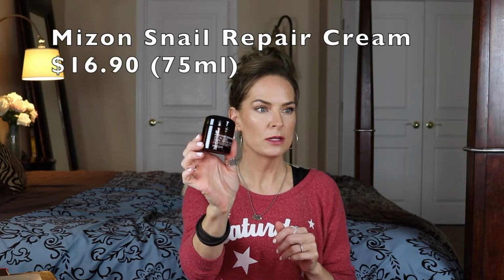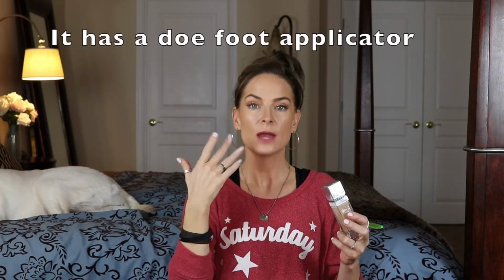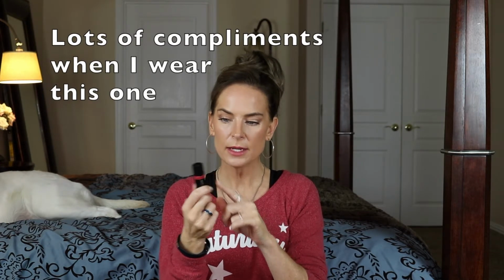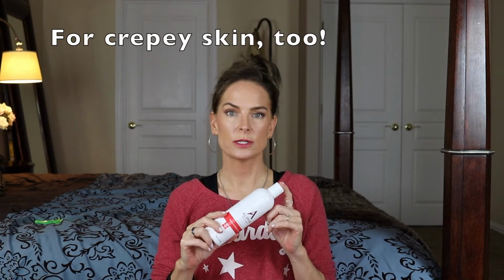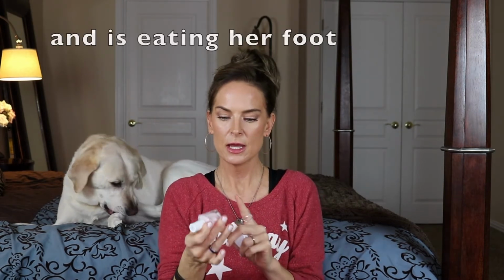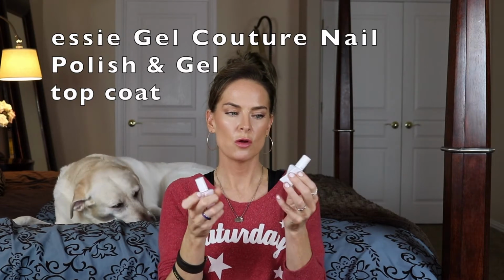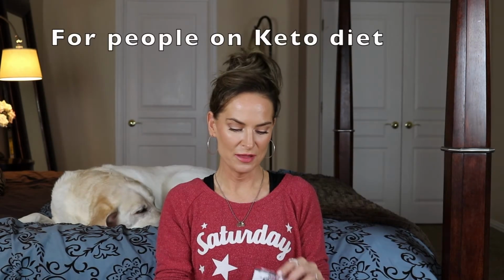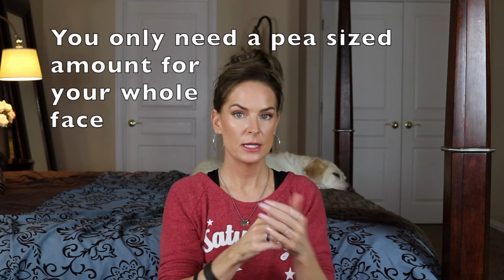MAY FAVORITES 2019 (skincare, keto, makeup)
Looking forward to introducing you to my assistant, Boo Radley and sharing a few things that I enjoyed in the month of May!! All products, etc listed below.

PRODUCT LINKS:

Mizon All in One Snail Repair Cream: (FYI-THIS DOES NOT COME WITH A SCOOP-I was using my own scoop in the video) (Amazon)

Physicians Formula The Healthy Foundation: I wear shade MW2
You can find this at any drugstore. I got mine at Target $14

Bobbi Brown Crushed Lip color in the shade Babe . (Sephora)

Alpha Skin Care Body Renewal Lotion (Amazon)

Thrive Causemetics Liquid Lash Extensions Mascara (Thrive Causemetics)

essie Gel Couture Nail Polish I have the shade Matter of Fiction: you can find these at Target, Ulta, etc. Price range depends on where you purchase. $9.00-$13.00

Lotion applicator (Amazon)

SlimFast Keto Fat Bombs: I find these in the pharmacy department at Walmart

REN Evercalm Overnight Balm (Dermstore)

Transendental Meditation: I attended the course at the Portland, OR location, but there are locations all around the world.

MAILING ADDRESS:
That Char Show
19363 Willamette Dr. #270
West Linn, OR 97068